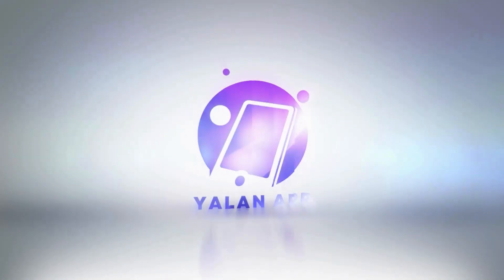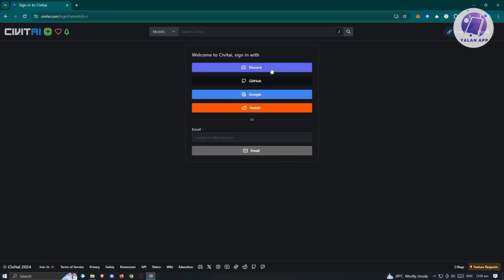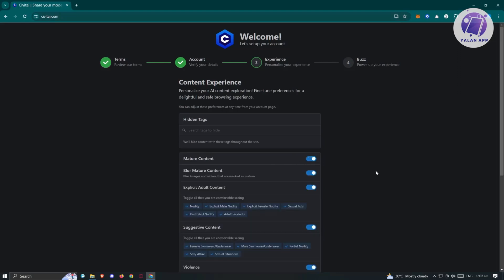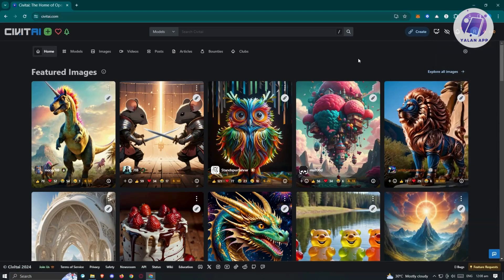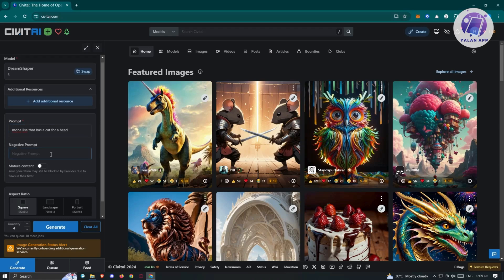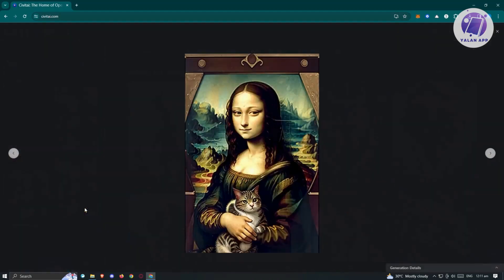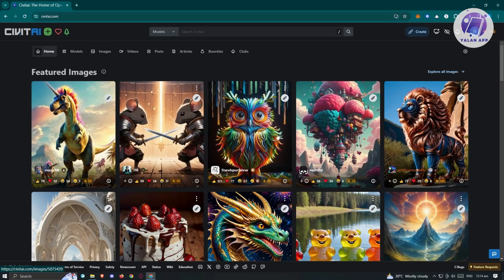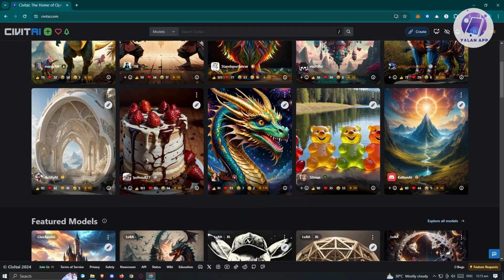How To Use Civitai (2025)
Curious about how to use Civitai? This tutorial will provide you with insights on how to use it.